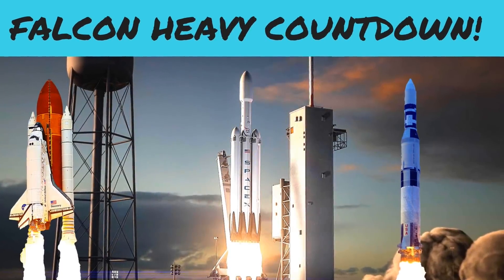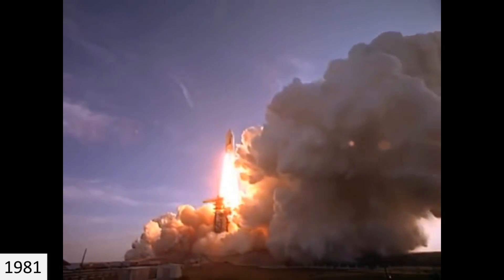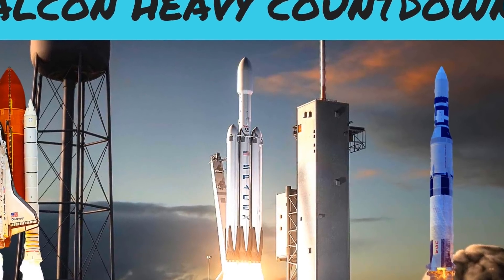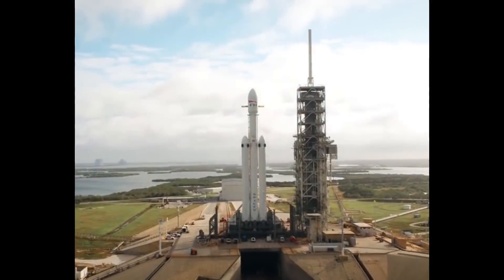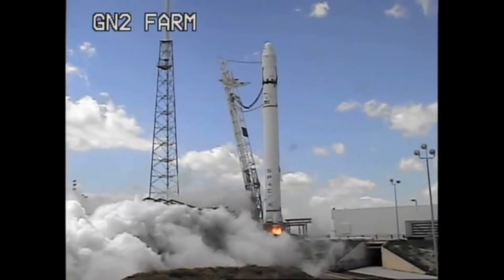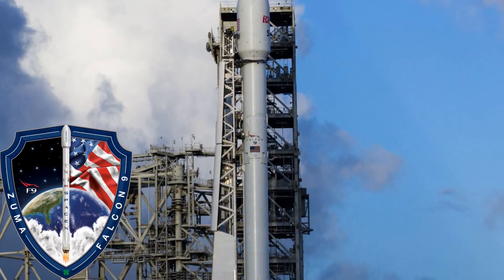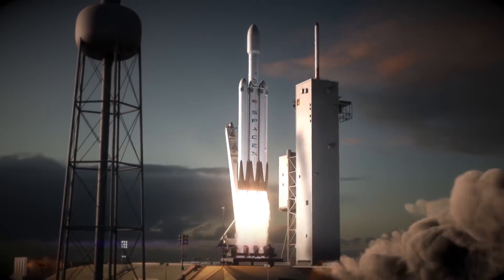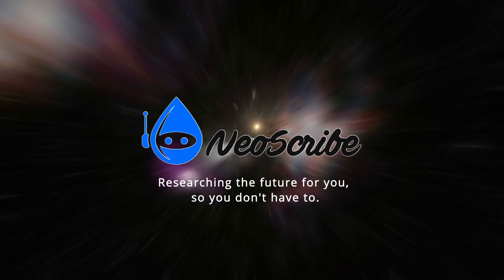SpaceX Falcon Heavy Countdown!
Our journey starts 51 years ago at the historic Launch Pad 39A at the Kennedy Space Center.
Launch Pad 39A was where the Saturn V had it’s first test flight with the Apollo 4 mission.
On November 9th 1967, the Saturn V rocket, launched the Apollo spacecraft on an 8-hour flight, launching it to an Apogee of over 18,000 km from Earth, making 3 orbits before its return.
Fast forward to April 12TH 1981 back at Launch Pad 39A where the Space Transportation System-1 or STS-1 Mission was launched from.
STS-1 was the first orbital spaceflight of NASA's Space Shuttle program, launching the Columbia Space Shuttle on an over 2-day mission with astronauts John W. Young and Robert L. Crippen on board, travelling to an apogee of 274 km from Earth, making 37 orbits before its return.
Now fast forward to today, 2018, to the same Launch Pad where SpaceX Falcon Heavy now stands, awaiting its first launch!
Let’s quickly recap the recent events involving the Falcon Heavy that I haven’t covered on my channel.
On December 28th, SpaceX rolled out the Falcon Heavy rolled out onto launchpad 39A. Spaceflight.com shared this spectacular time-lapse video of the massive rocket going vertical for the first time!
The video runs at 34 times normal speed as we see the rocket crawl into the air. The apparatus beneath the Falcon Heavy is called a transporter erector and had to be specially modified to support the rocket’s sheer weight!
And then on January 2nd SpaceX posted the following video on Instagram of the Heavy at 39A.
The description says, “With more than 5 million pounds of thrust at liftoff—equal to approximately eighteen 747 aircraft at full power—Falcon Heavy will be the most powerful operational rocket in the world by a factor of two.”
Okay, so what happens next?
The Falcon Heavy needs to complete a static fire test.
A static fire test is a rehearsal of the launch and firing the engines at full thrust, while the launch vehicle is held firmly attached to the launch mount, for a few seconds in order to test engine startup while measuring pressure, temperature and propellant-flow gradients.
But before that we will have to once again, wait for the top-secret government launch with the code name Zuma.

The mission is so secret, we don’t even know what agency the launch is for.
Zuma was supposed to take place in November but was delayed. At that point, the launch prep for Zuma was moved to Launch Pad 40 so that SpaceX could start prepping 39A for the Falcon Heavy.